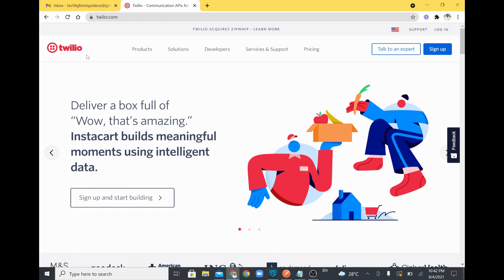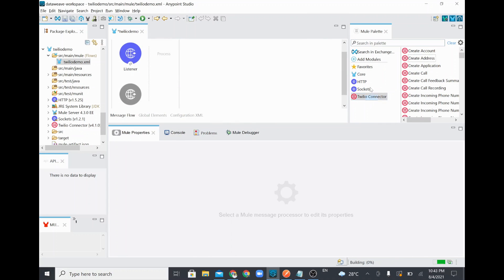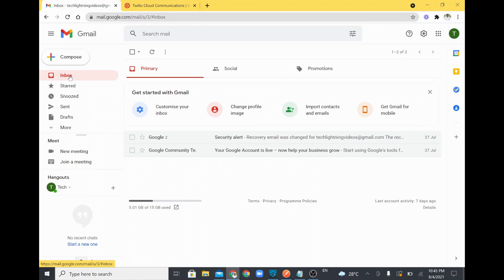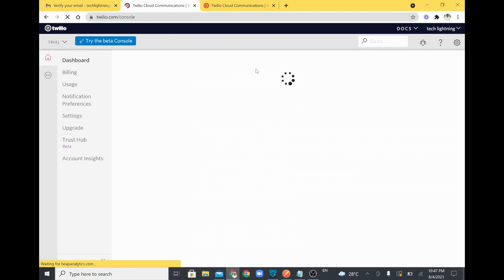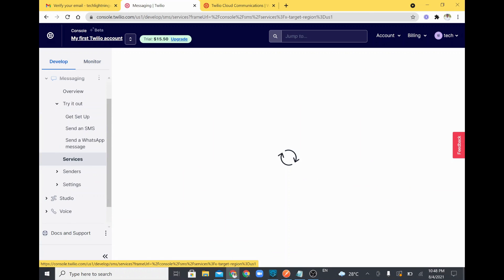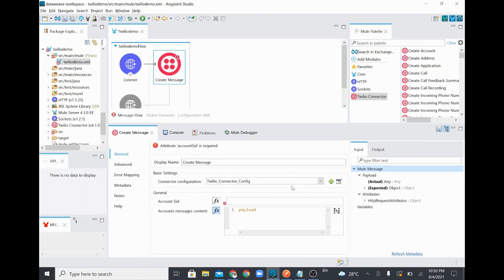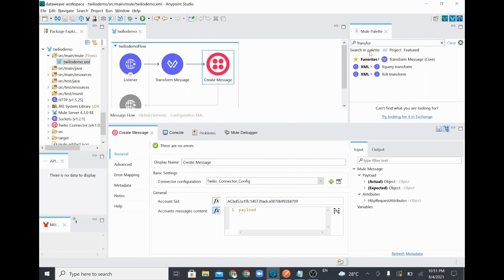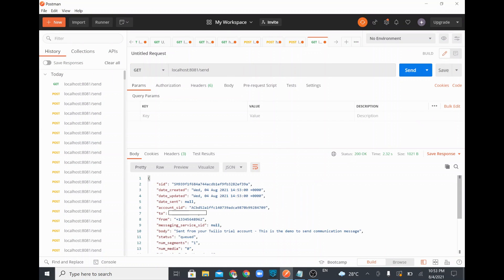MuleSoft Twilio Connector | Create Message | Send SMS to Mobile Number | Mule4.x | Techlightning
​ @Tech Lightning
⬇⬇⬇⬇ Click 'Show More' to expand ⬇⬇⬇⬇

This video will explain the following topics.
How to use  Twilio Connector in MuleSoft.
How to use Create Message to send SMS to Mobile Number
How to create account and configure in twilio.

2.MuleSoft Anypoint Studio for Developers | Mule 4 Indepth MCD